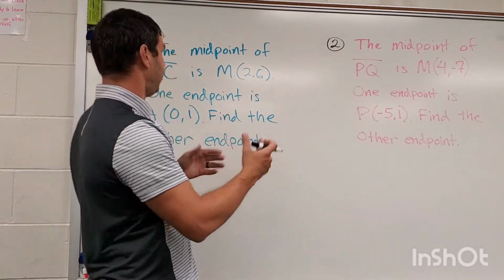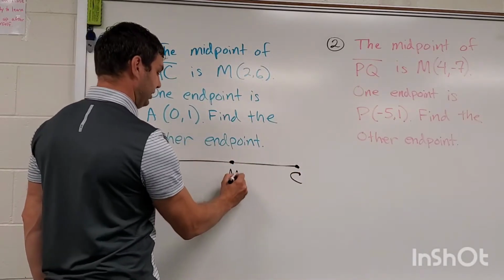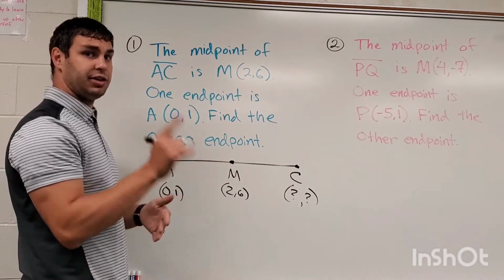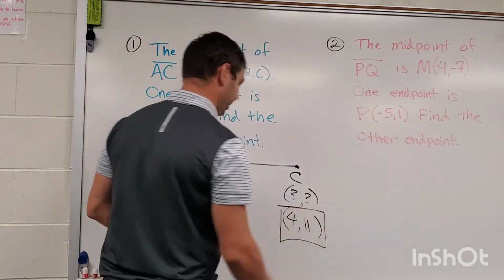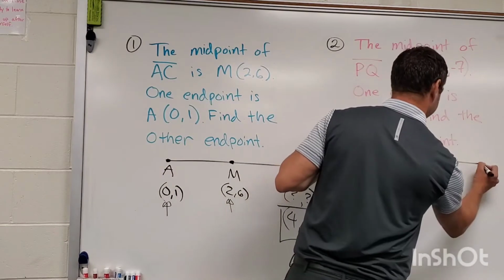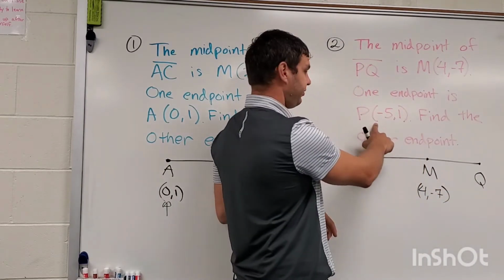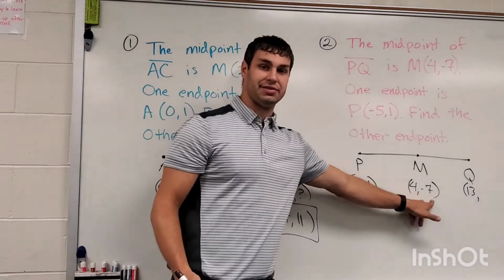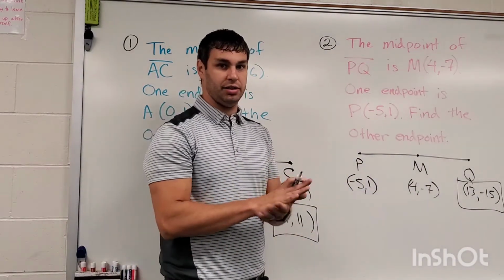Find Missing Endpoint Given Midpoint and Other Endpoint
Find Other Endpoint Given a Midpoint and the Other endpoint.

Chapters:
0:00 Introduction
0:12 Number 1
1:51 Number 2
3:32 Outro
3:56 End Screen